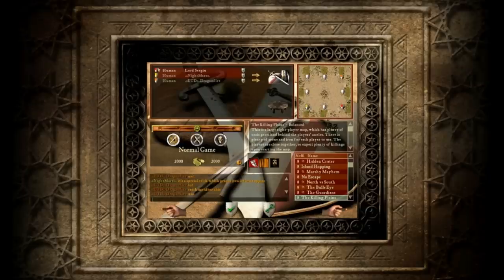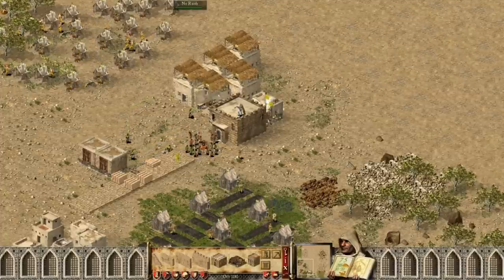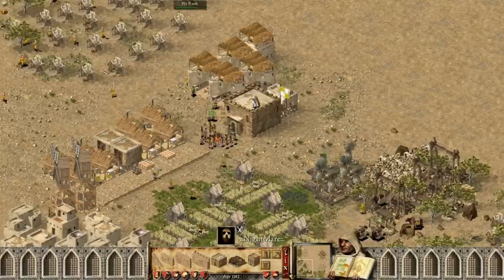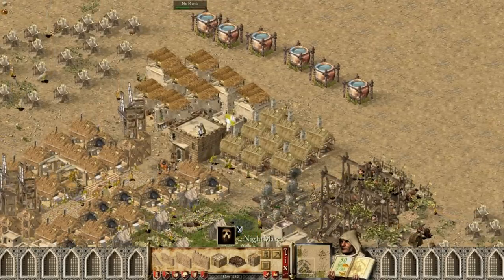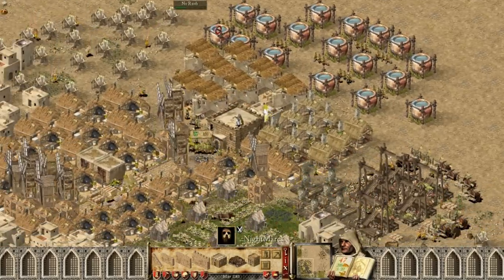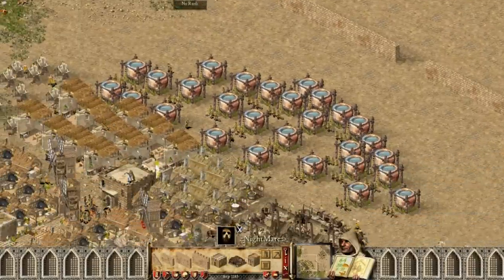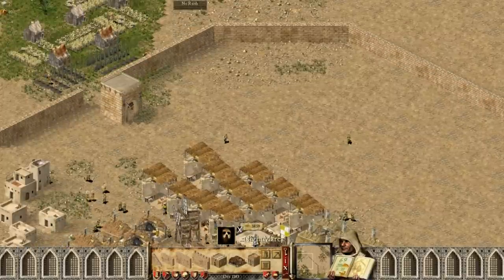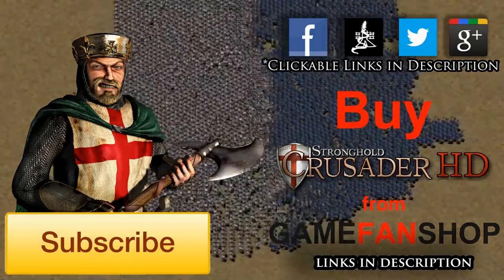Stronghold Crusader - How to build your Economy | Tutorial w/ .:NightMare:. [1080p/HD]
This tutorial is meant for multiplayer matches, but can be used also when you play skirmish. NightMare is an Expert player, he took his time to give us some advices regarding the economy in Stronghold Crusader. He talks about food production, taxes, popularity and everything that is linked with the economy.

(* I get a little commission, this doesn't increase the price of the game. All prices are better compared with Steam. This is a great way to support me and get your games at very good prices)

Thank you guys for watching and make sure join me my Lord!